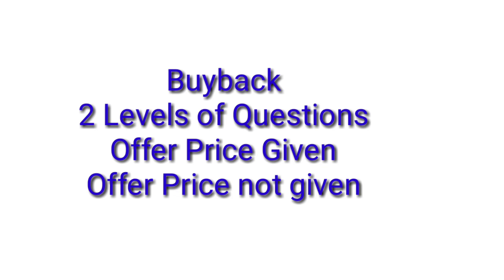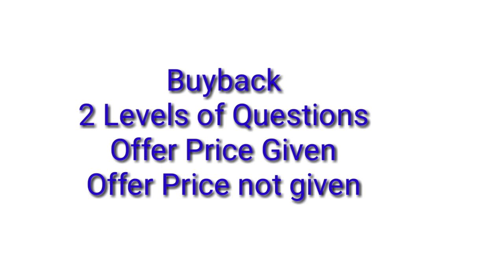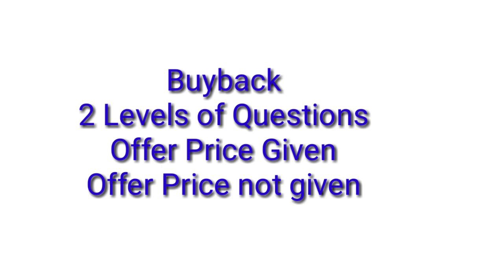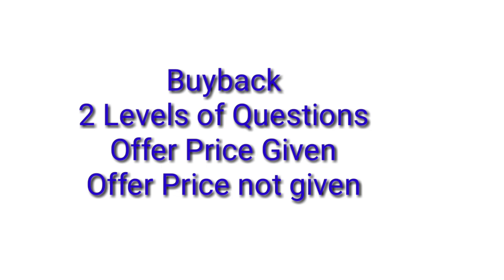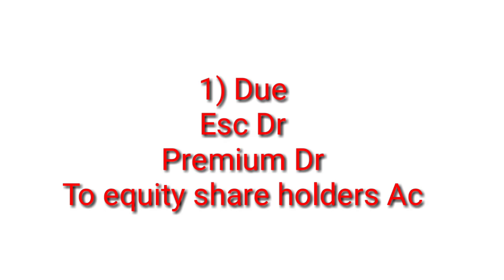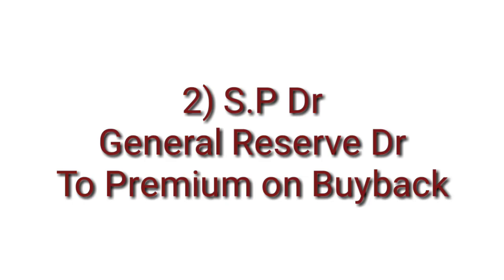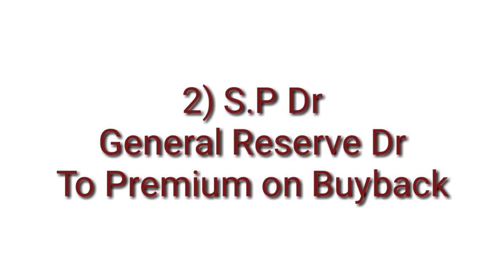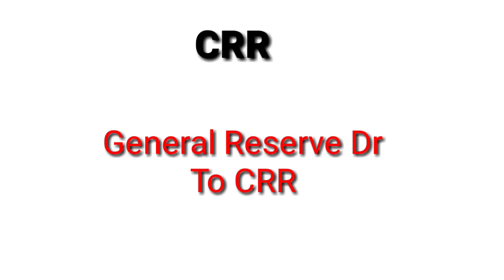Buyback of shares || Full Revision|| Expected Questions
Hello friends in today's video we will revise buyback of equity shares will all expected Questions